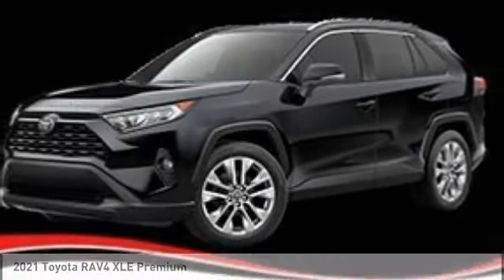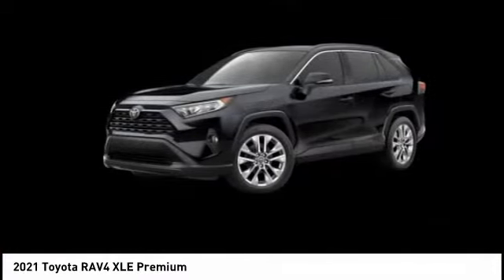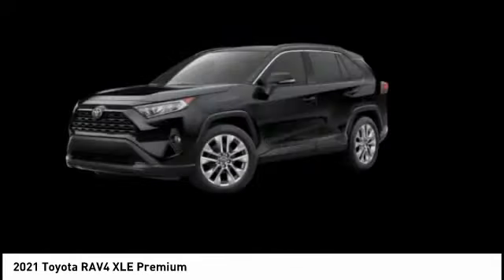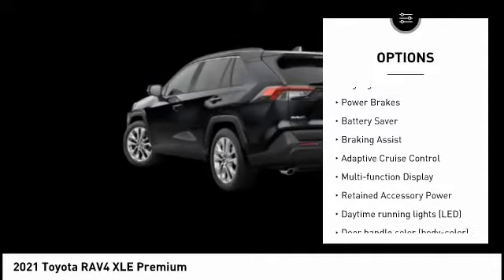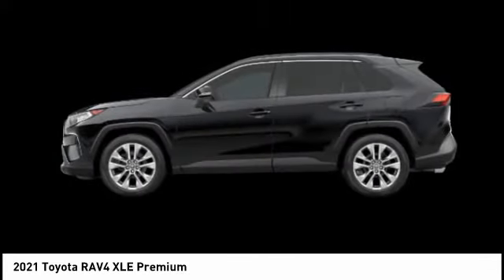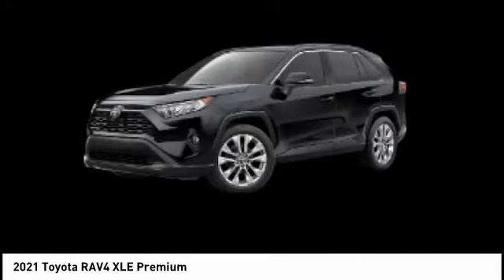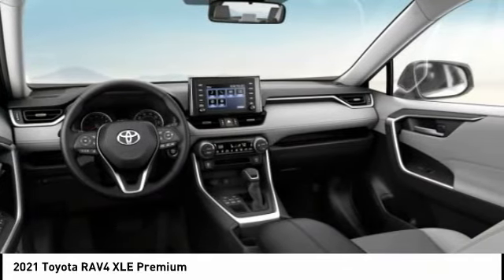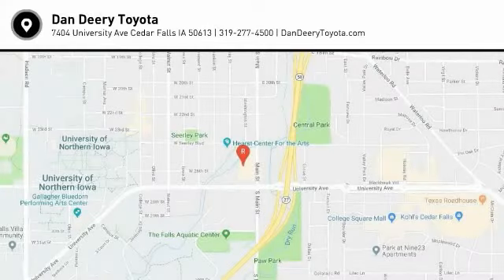2021 Toyota RAV4 Cedar Falls IA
2021 Toyota RAV4 XLE Premium

You'll love this 2021 Toyota RAV4. This is a xle prem awd suv you'll want to take home. Call and get in touch with Dan Deery Toyota directly, and be the first to open the xle prem awd suv door today!